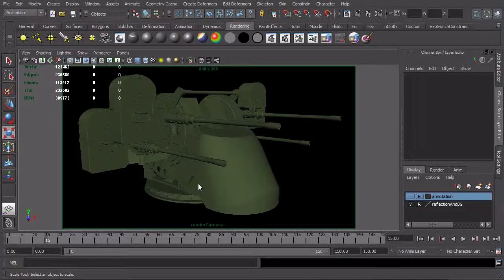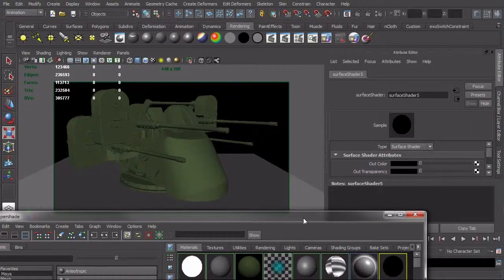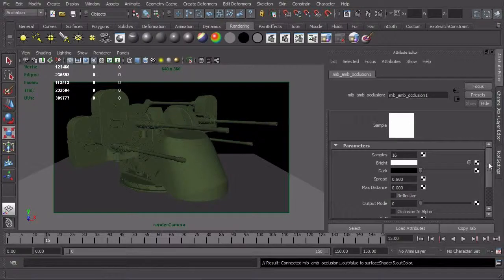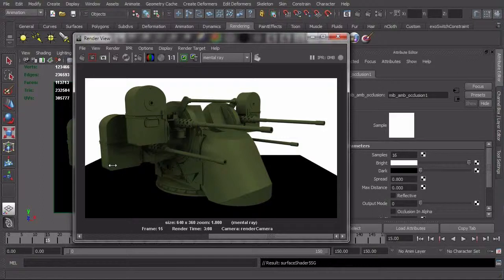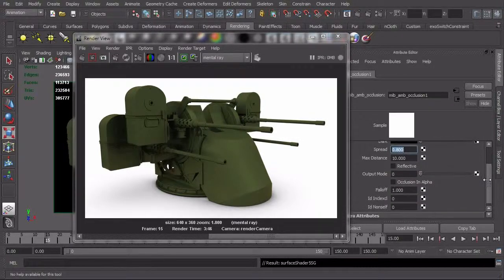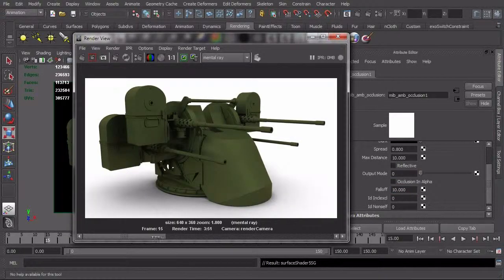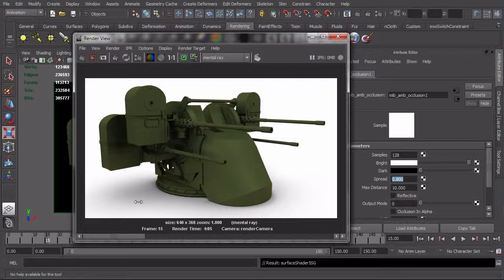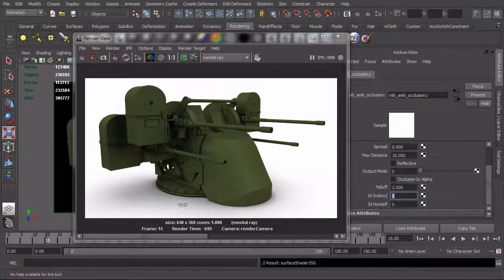Grounding Objects In Void Renders - Maya & Mental Ray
Show how to make an object rendered in a void feel grounded by adding a plane with an ambient occlusion shader.  Walk through some settings and tuning for the ambient occlusion.

One thing I should have mentioned in this video but didn't think about is you can go to the ground plane shape in the attribute editor, render stats section, and turn off visible in reflections & refractions.  I didn't need to since my object was so matte, but if you have  a glossy object, the ground plane may cause problems if you don't turn these off.